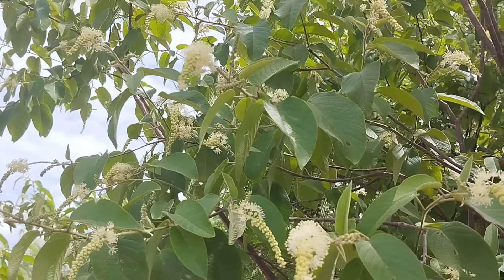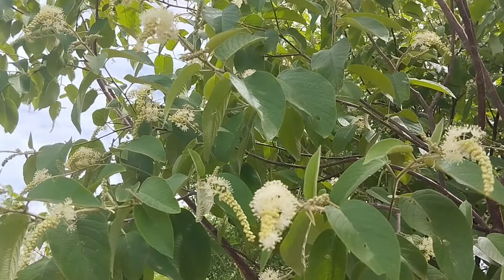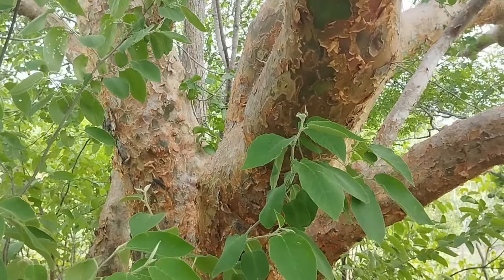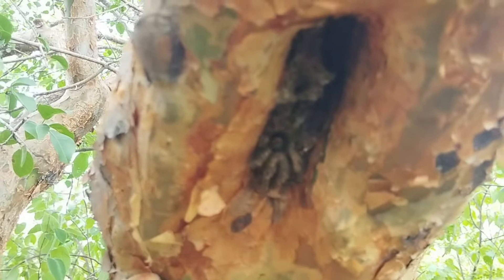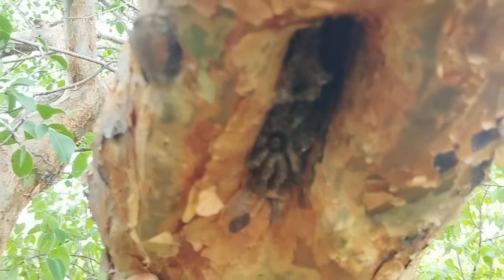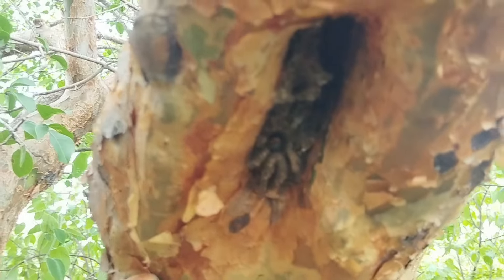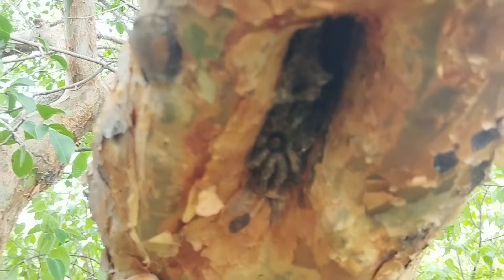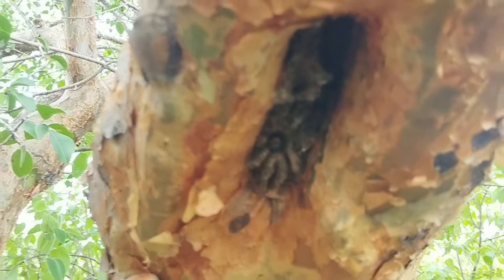VEJA UM ENXAME DE ABELHA JANDAIRA (Melipona Subnitida), EM AMBIENTE NATURAL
No vídeo,vemos um espetacular enxame de abelha jandaira(Melipona subnitida) , no tronco de uma imburana de espinhos; em ambiente natural .

Essa é a principal planta da caatinga,usada pelas abelhas,para nidificarem ,por isso é tão importante preservar essa,e as demais árvores da caatinga nordestina.